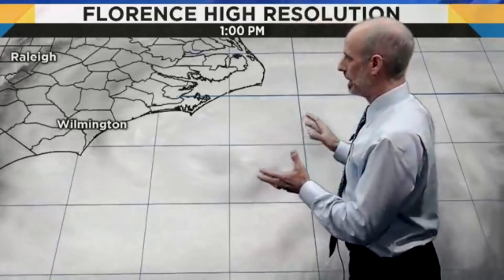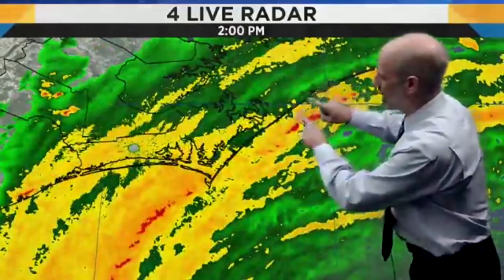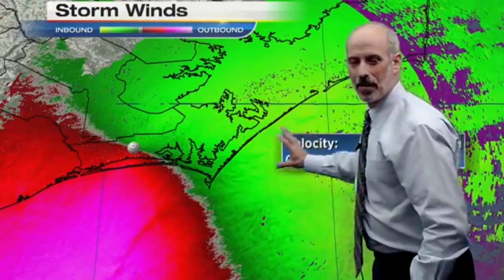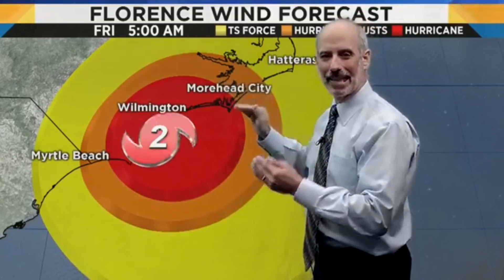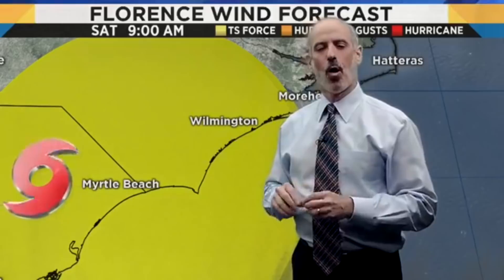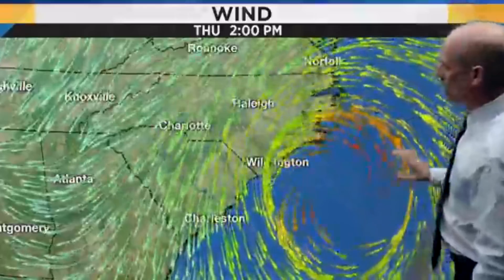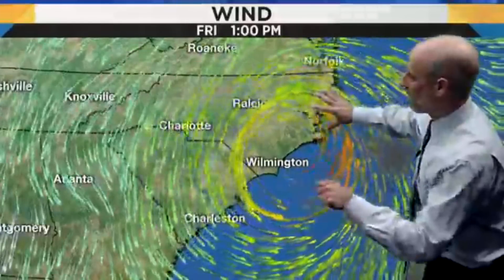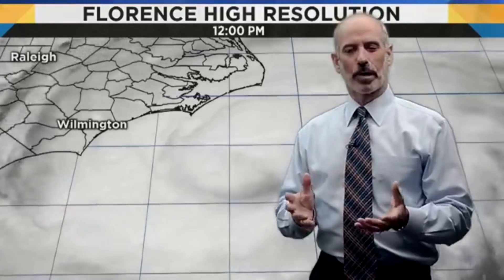A closer look at Hurricane Florence -- Sept. 13, 2018